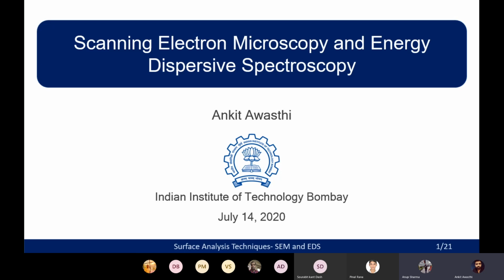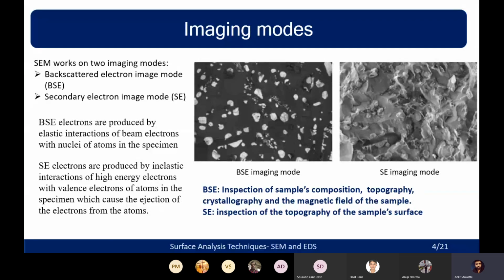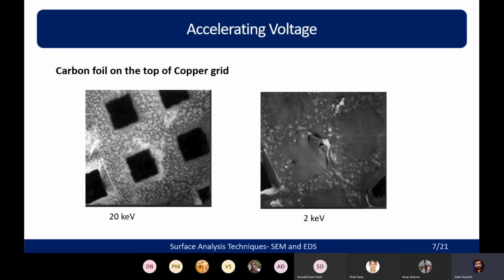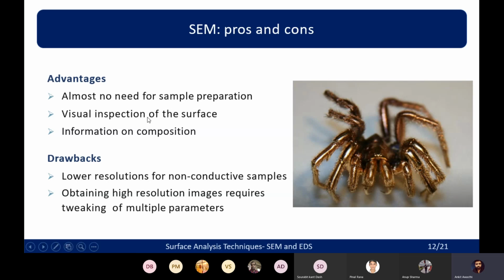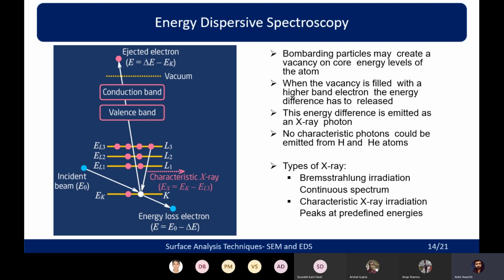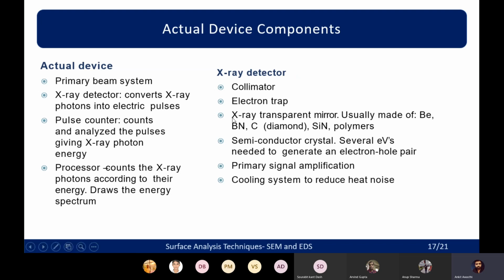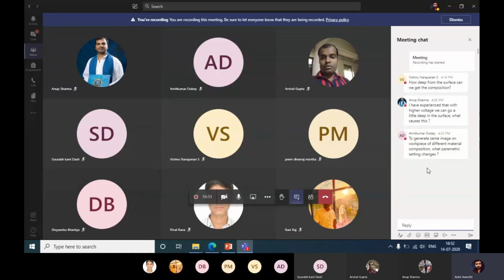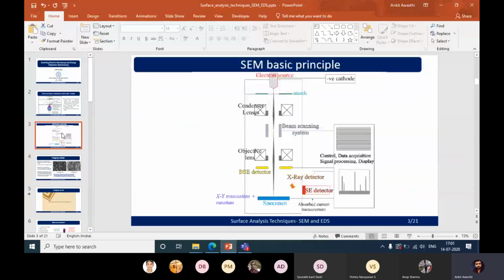Method of Surface Analysis by Ankit Lecture 02